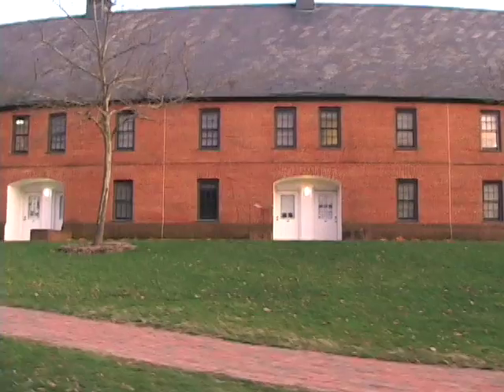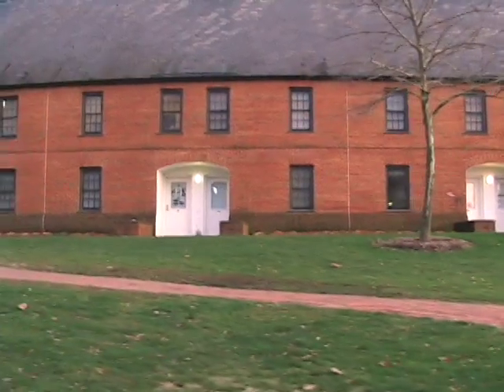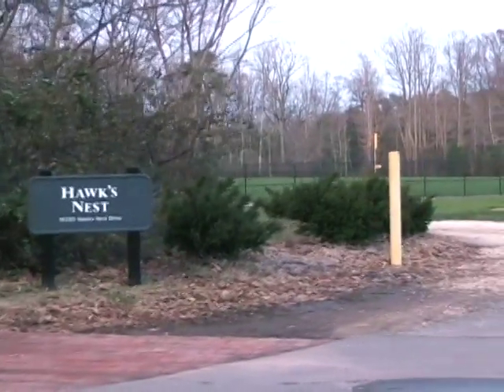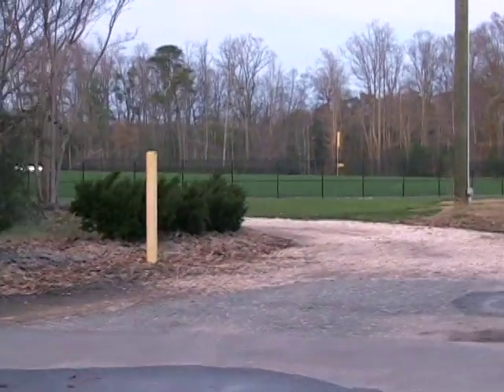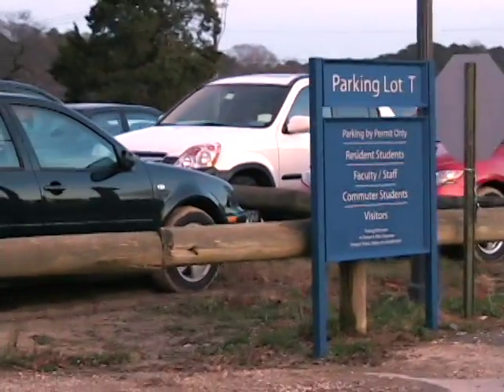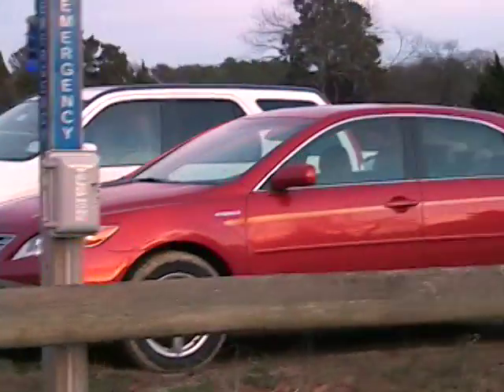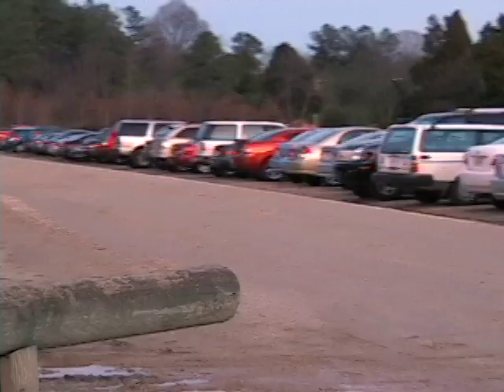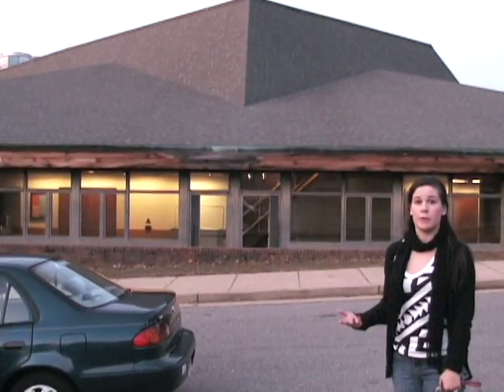St. Mary's Terms and Tour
A tour of campus using the slang heard around campus for the different buildings and areas.